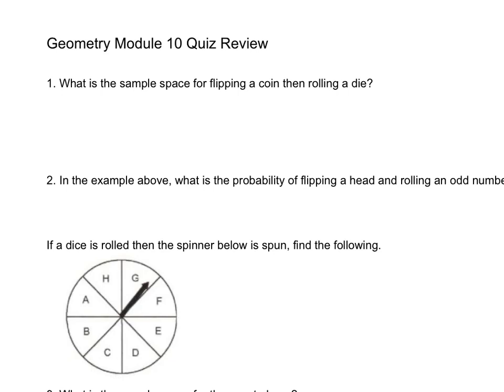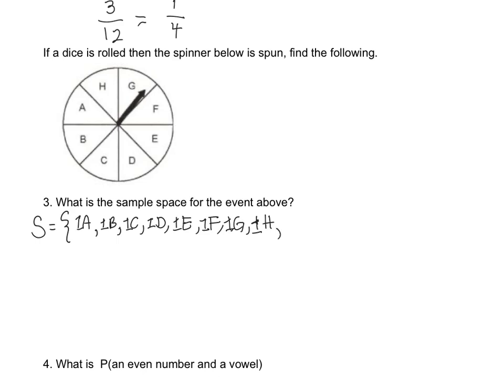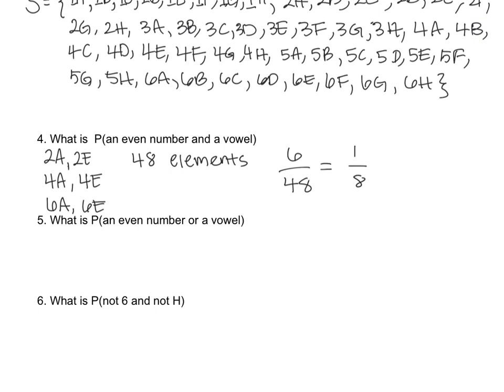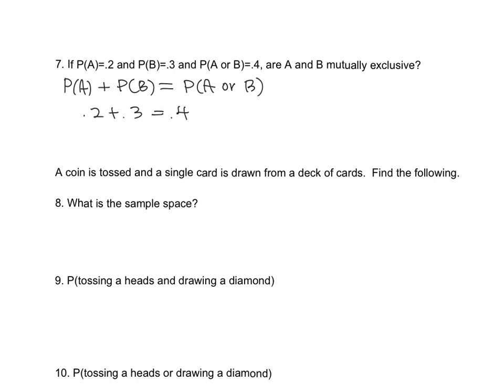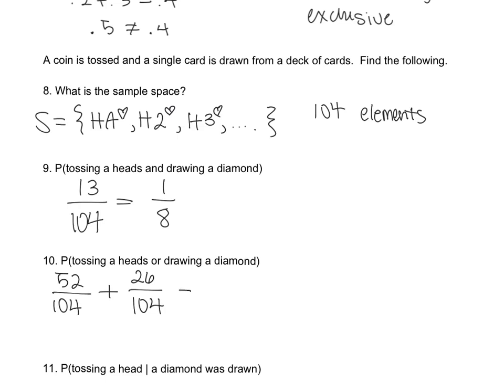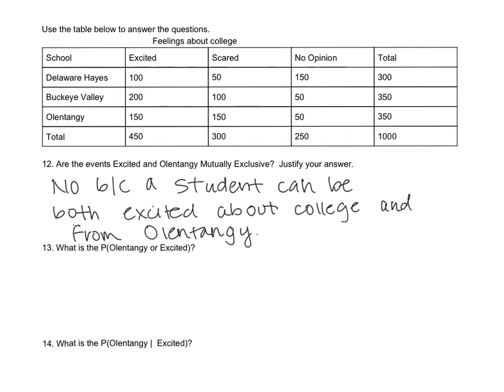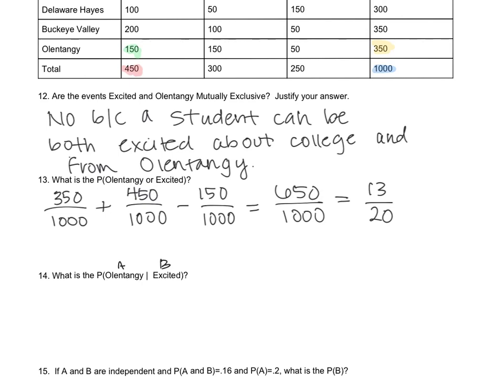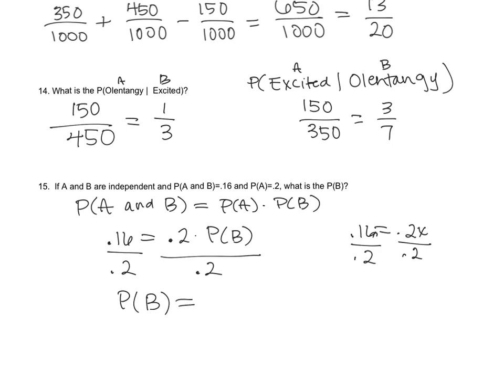Geometry Mod 10 Quiz Review